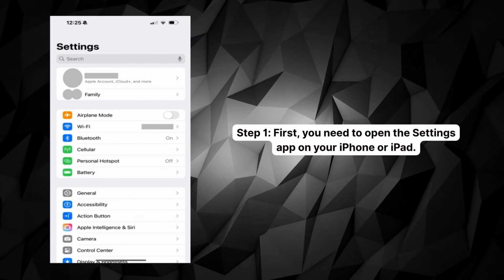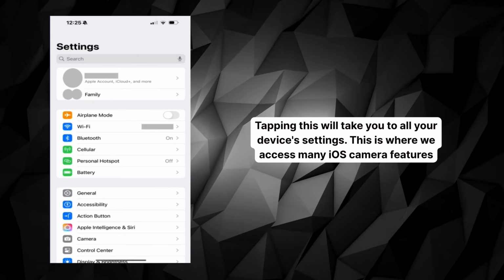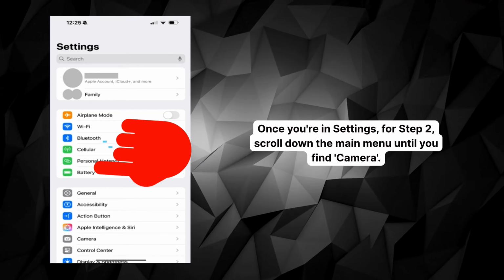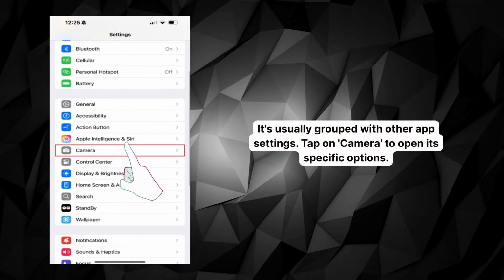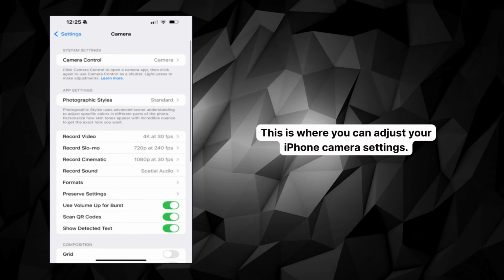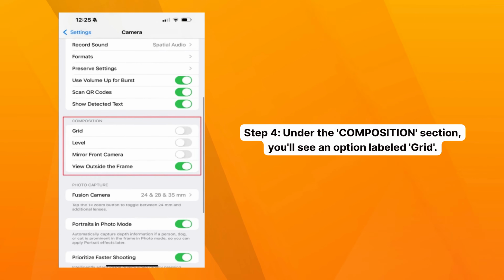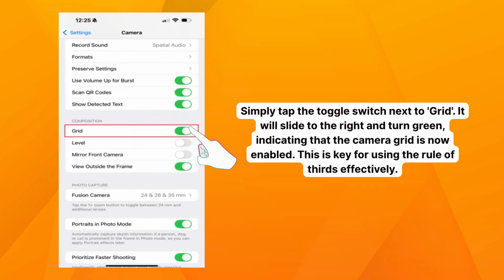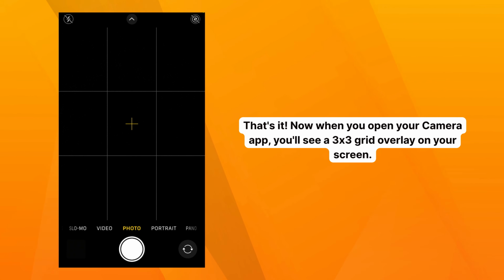How to Enable Camera Grid on iPhone or iPad in Seconds!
Wanting to get that perfect angle or shot for your pictures? Pretty sure you must be looking on how to get that rule of thirds by finding the grid on your camera. Don't worry as this guide will show you how to enable and add that camera grid on your iPhone or iPad on a with a step by step guide! This guide lets you discover how to activate this feature and elevate your photography skills easily.

For a deeper look, we’ve written an article version of this video.

Imagine capturing that perfect sunset or framing a portrait with precision. Without the camera grid, it can feel like guesswork. But once you enable the iPhone or iPad camera grid, you'll notice an immediate improvement in your composition. The grid lines help you apply the rule of thirds, making your photos more balanced and visually appealing. This video will show you how to turn on the iPhone and iPad camera grid lines, ensuring you never miss that perfect shot.

Why does this matter to you? Well, if you've ever taken a picture that didn't look right despite your best efforts, it might be due to poor alignment. The grid can guide your eye and help you position your subject in a natural and professional way. Whether using your iPhone or iPad, turning on the camera grid can be a simple yet powerful change.

In our video, we will walk you through the steps to enable the iPhone and iPad camera grid. It's a straightforward process; once it's done, you'll wonder how you ever did without it. We've got you covered, from turning on grid lines in the iPhone camera to adding a grid to your iPhone photos.

But what if you're already familiar with the basics? We'll also share tips on how to maximize the use of these grid lines. Did you know that using the grid can also help with shooting videos? Whether you're a seasoned photographer or just starting, our video has something for everyone. We'll cover how to apply these concepts in various shooting scenarios, ensuring you maximize your device's capabilities.

You might be asking yourself, why hasn't everyone turned on the grid lines in their iPhone or iPad cameras? The truth is that many users aren't aware of the feature or its benefits. We're here—to shed light on these simple hacks that make a difference. We aim to help you unlock the full potential of your device, and enabling the camera grid is a great place to start.

So, what are you waiting for? Tune into the video to learn how to turn on the iPhone camera grid lines and enable the iPad camera grid lines. Let us guide you through the process and provide tips to take your photography to the next level. After watching, you'll be ready to capture stunning, well-composed images every time.

Join us on this journey to better photography with your iPhone or iPad. We're excited to help you enhance your photo-taking experience. Watch the video now and start creating the best photos you've ever taken!